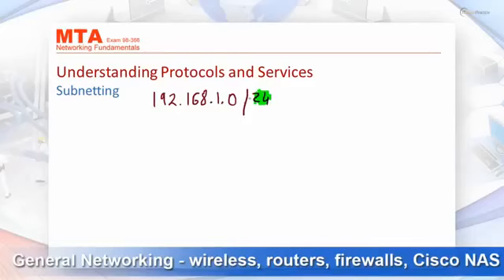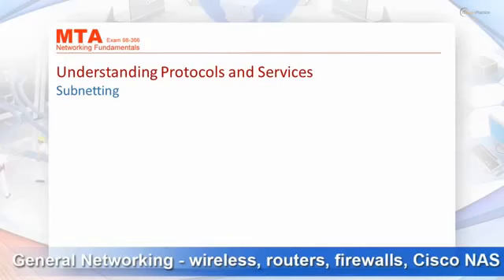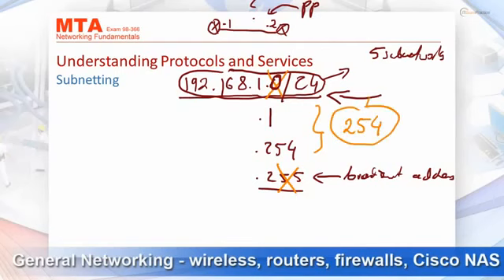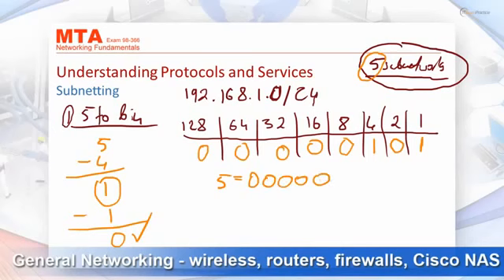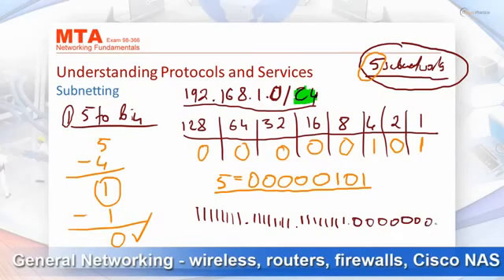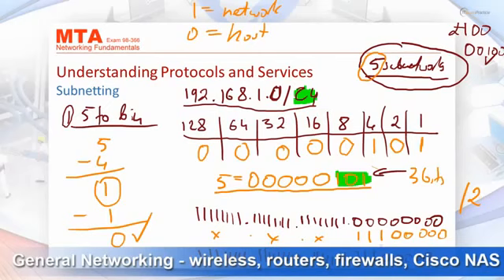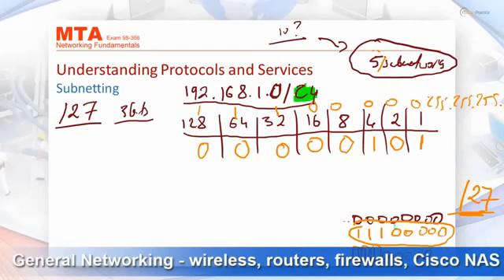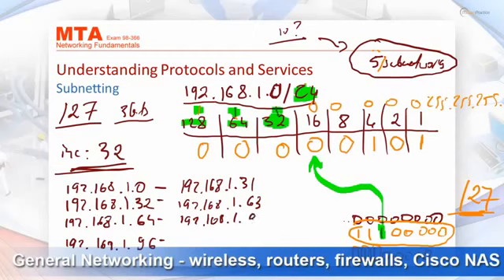General Networking, wireless, routers, firewalls, Cisco NAS Tutorial Part35 NEW! L